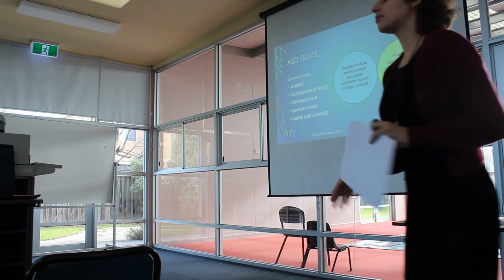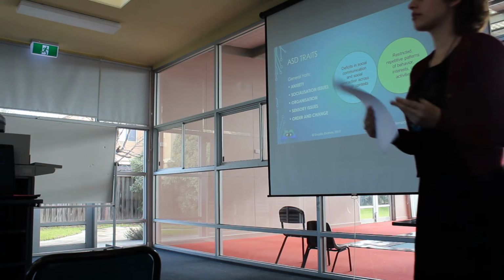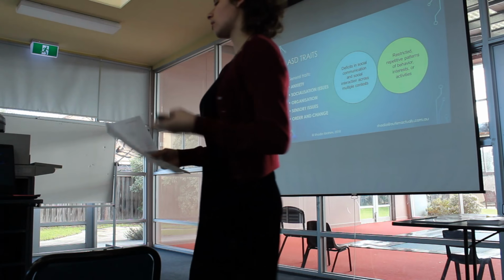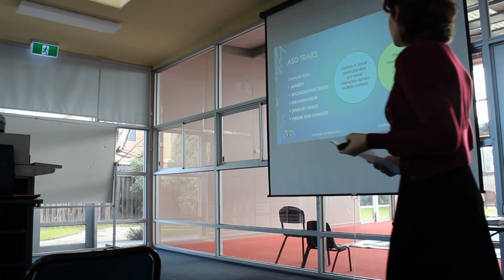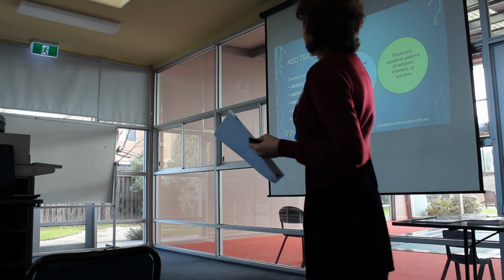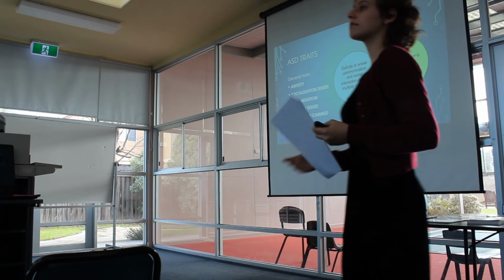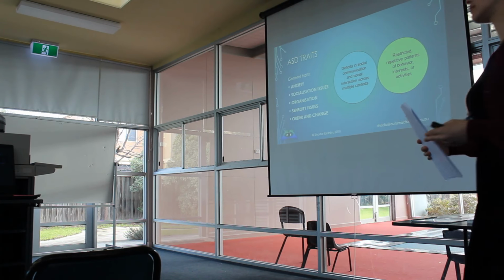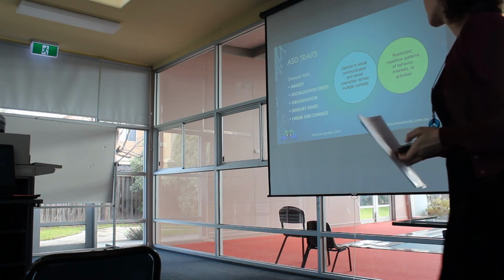Empowering Autistic Students [CC]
On June 12 2018, Shadia spoke about Autism from a personal perspective and how to help students articulate themselves emotionally and socially to allow them to gain independence later on in life.